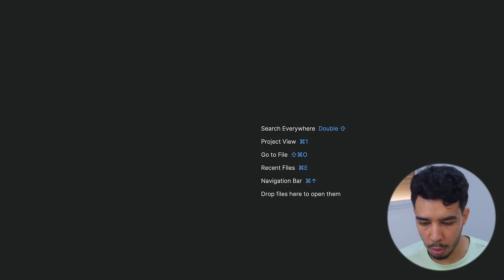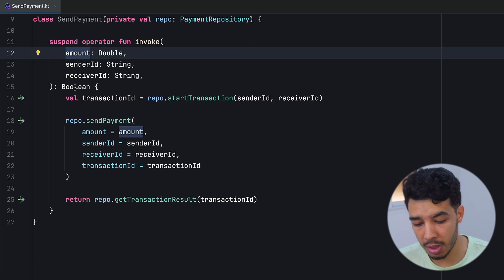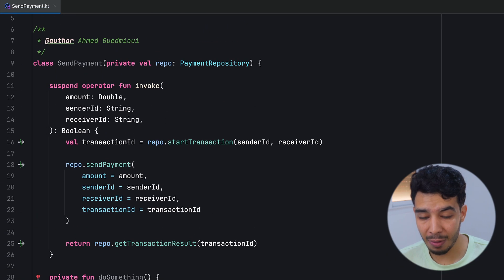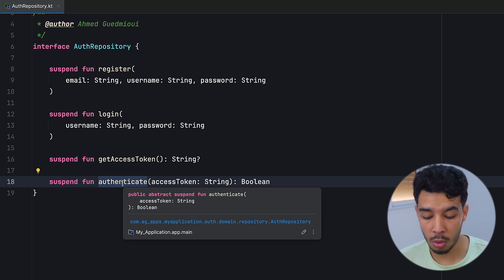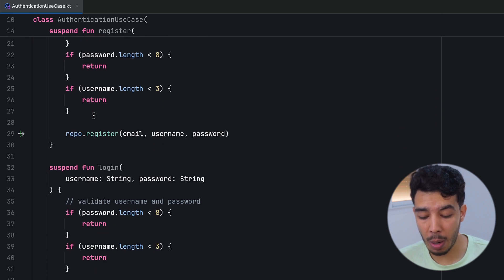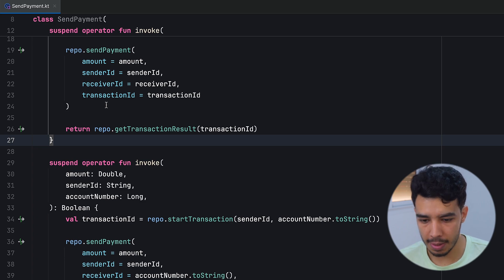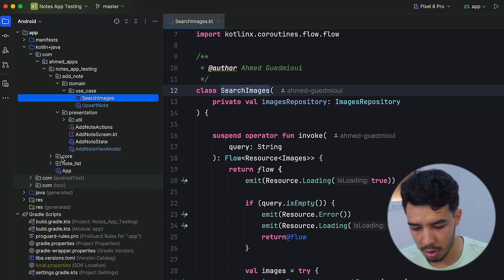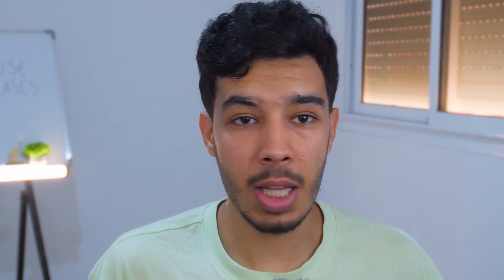Use Cases Explained - (Clean Architecture Tutorial)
A use case is a single task that our app can do and it encapsulate the business logic for this task.
This video will show everything you need to know about them and when to use them.